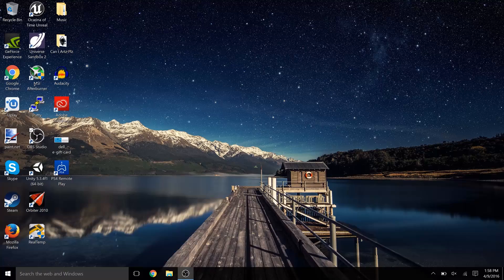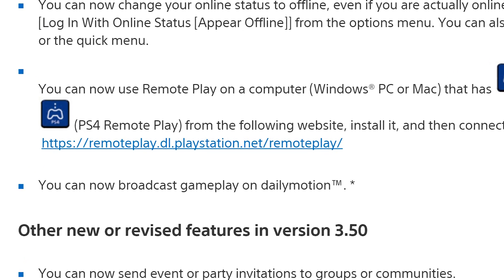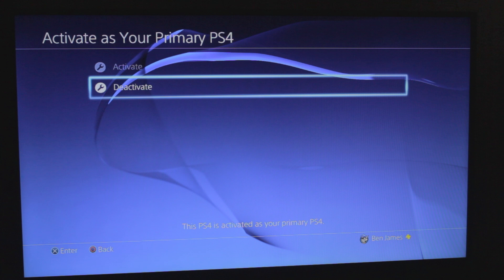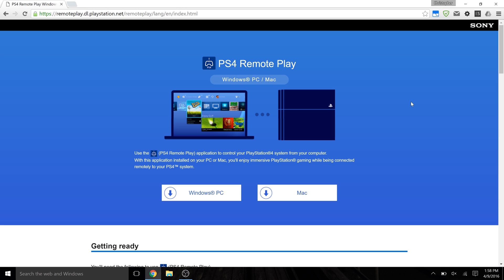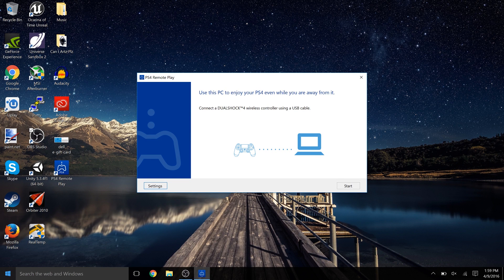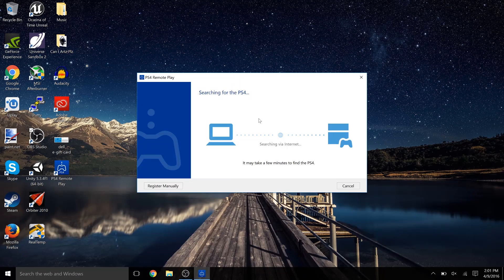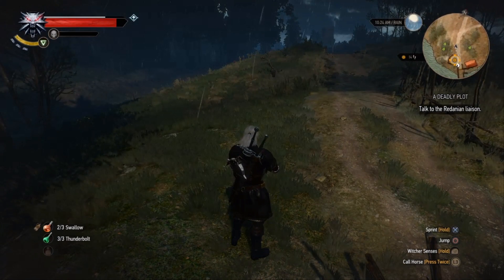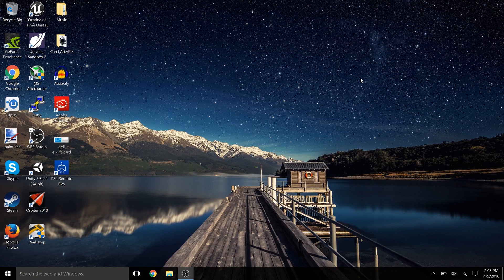Playing PS4 Games on Your Computer (PC & Mac)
This guide will teach you how to configure Remote Play with your PS4 and your PC or Mac computer, for playing away from home over the internet.